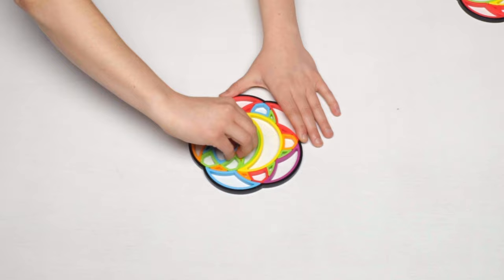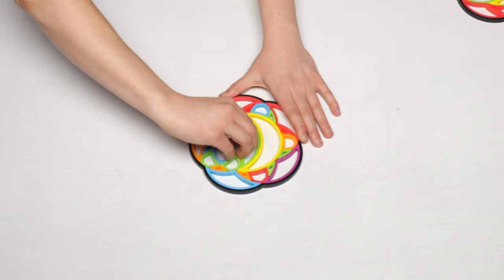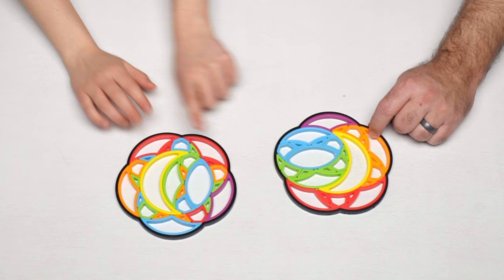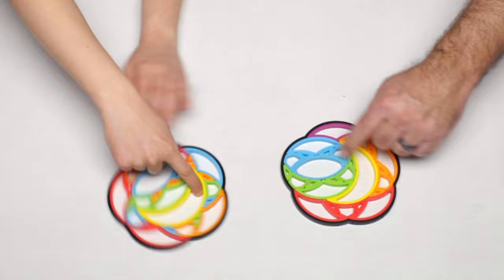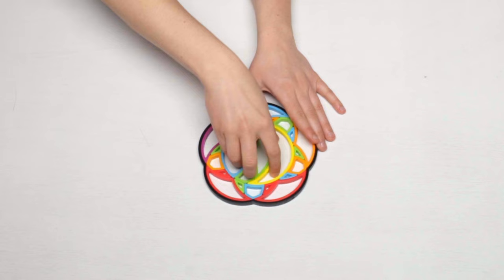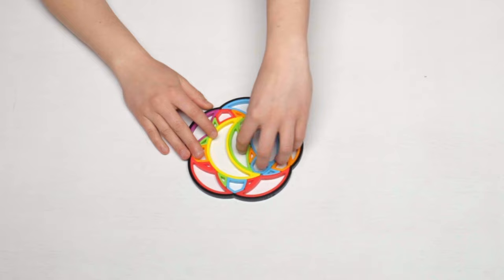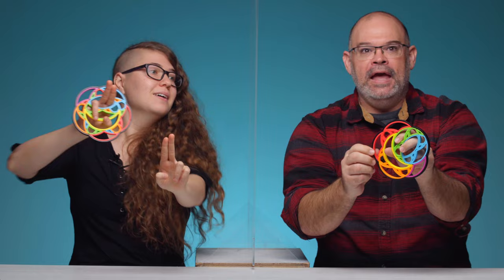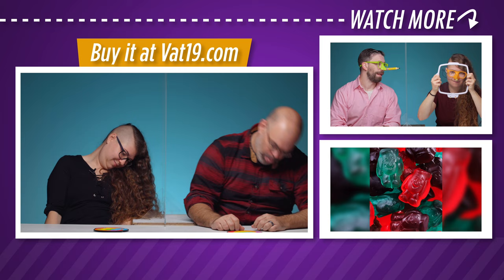This puzzle toy is impossible to put down | Let's Play with the Moon Spinner!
The Moon Spinner is a five-lobed geometric puzzle that will have you thinking in circles as you scramble the puzzle and rotate the pieces back to their original positions.

The catch is that while you can spin a set of pieces when they form a circle, you can't remove any of them from the rim. Think of it as a combination of a classic sliding tile puzzle mixed up with a Rubik's cube.